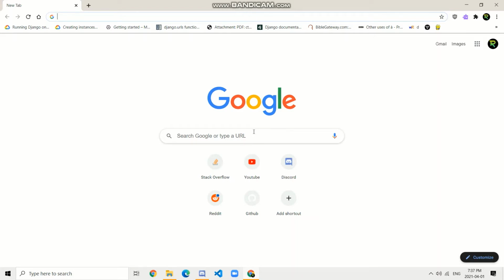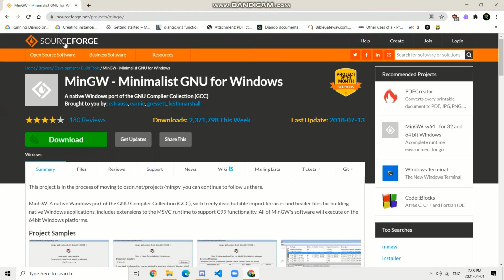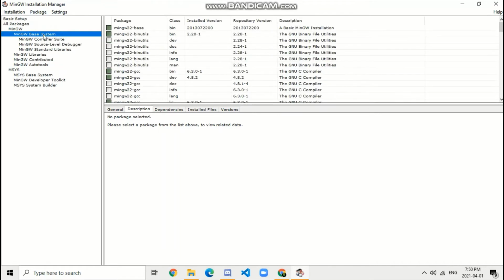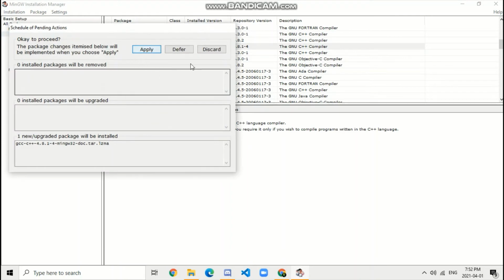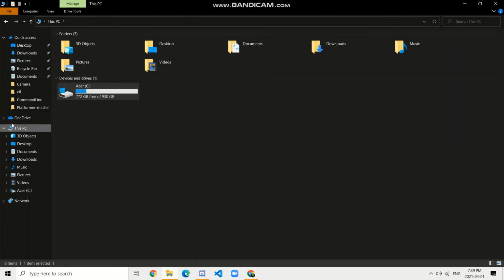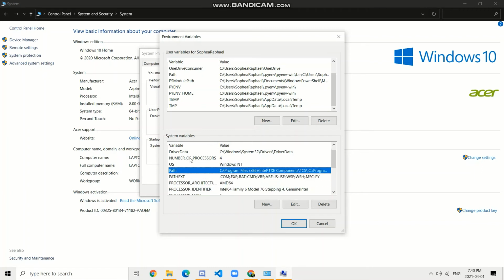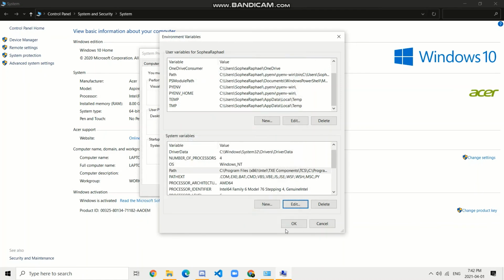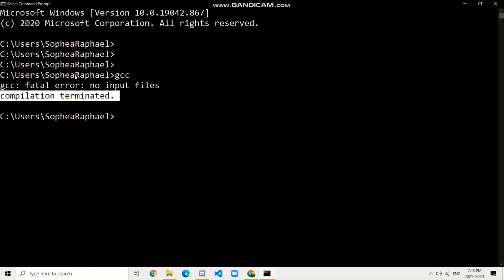How To Install The C++ GNU Compiler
In this video, I will be going over how to install the C++ GNU Compiler step-by-step.